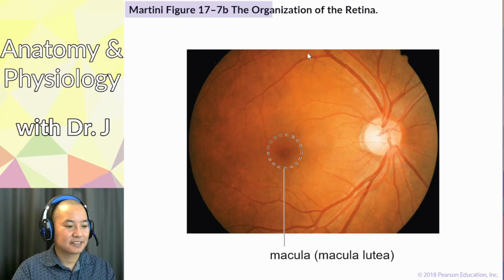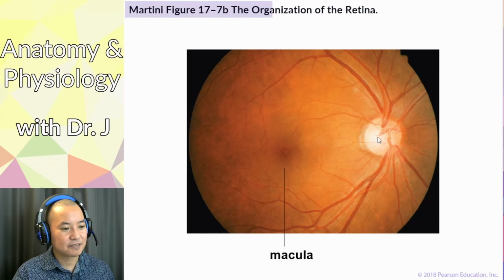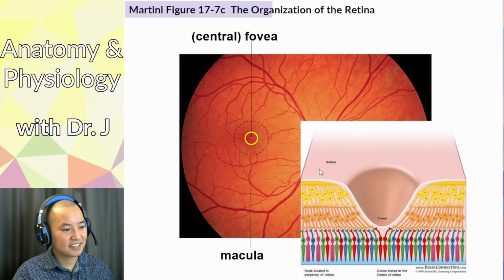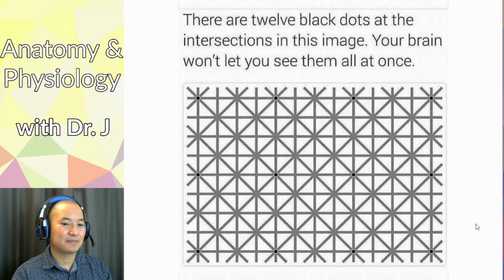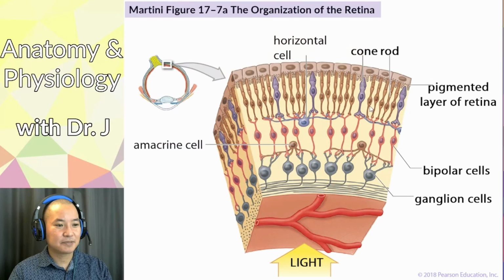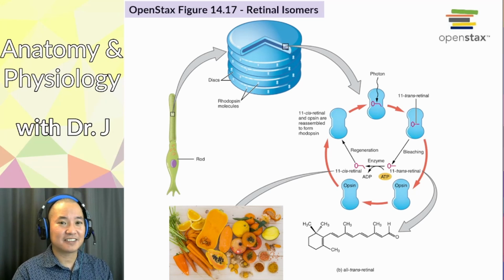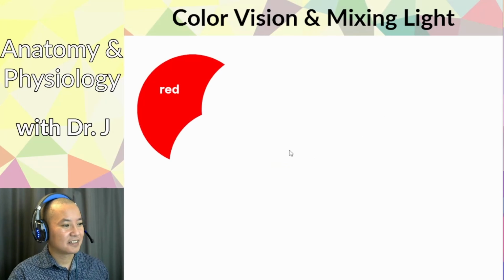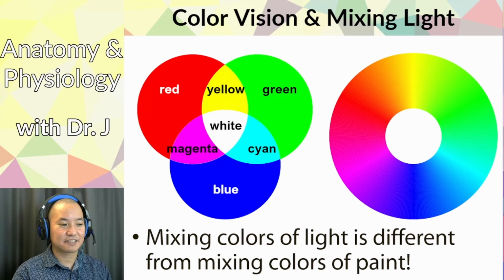A&P 1 (PHYL 141) | Special Senses | Retina & Color Vision